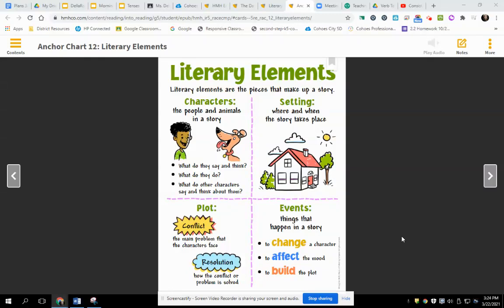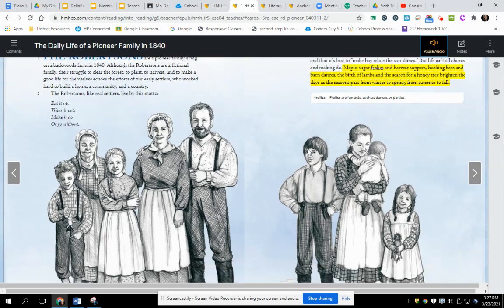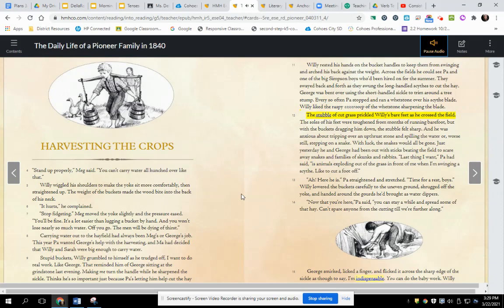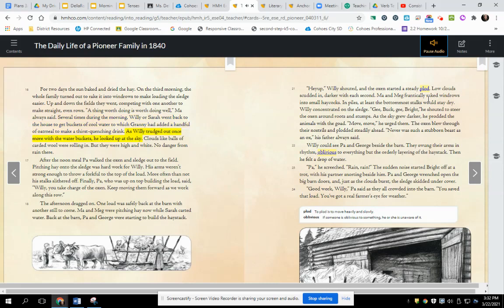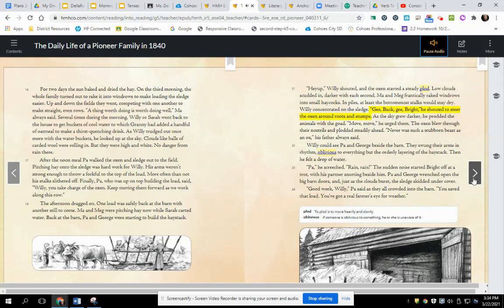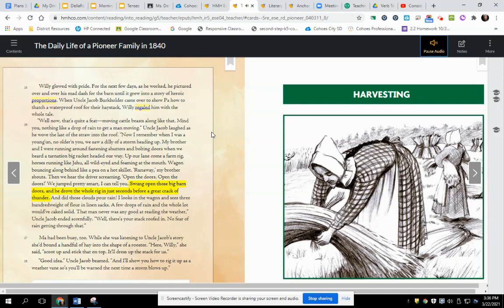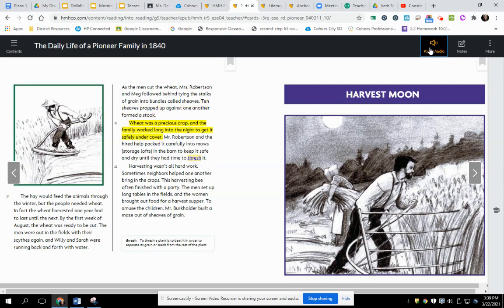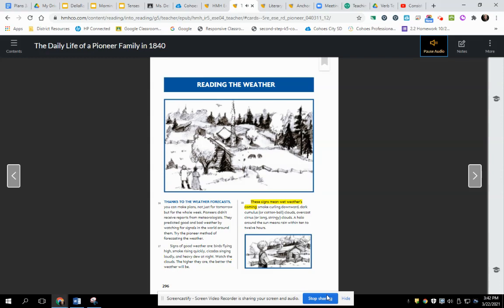A Pioneer Sampler Read Aloud